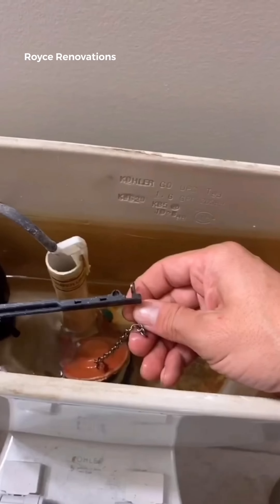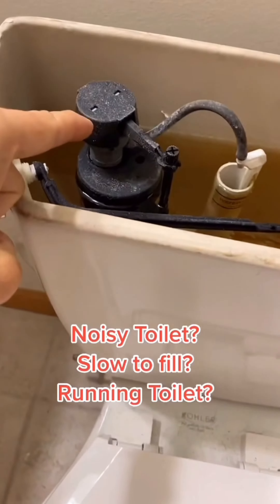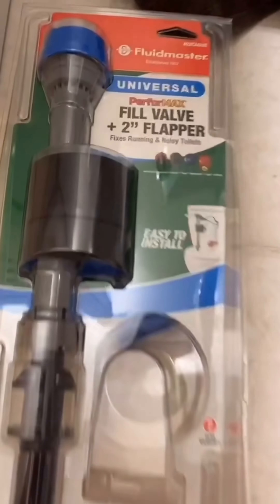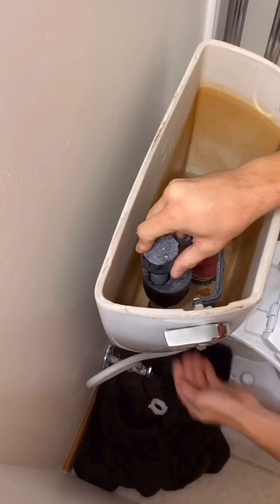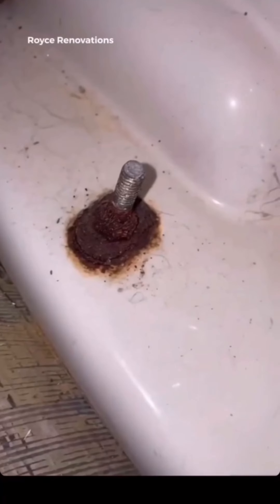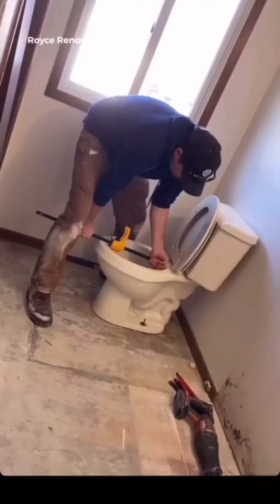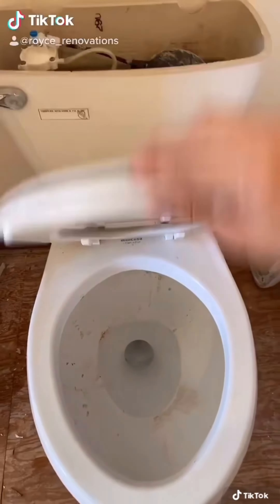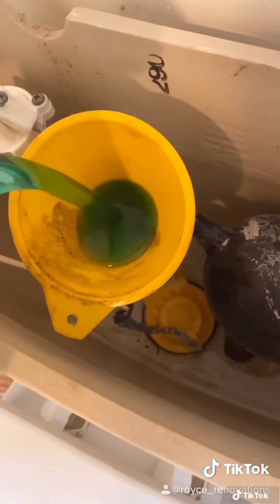HOME MAINTENANCE EVERY HOME OWNER NEEDS TO KNOW | TOILET REPAIR | EP #1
This is part 1 to a multi part series where we talk about house hold things you need to know as a home owner.